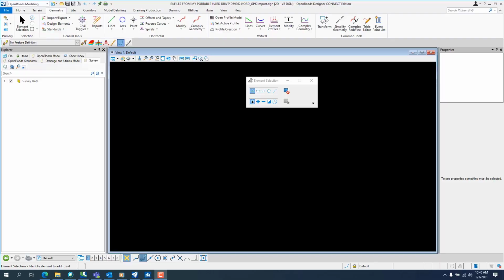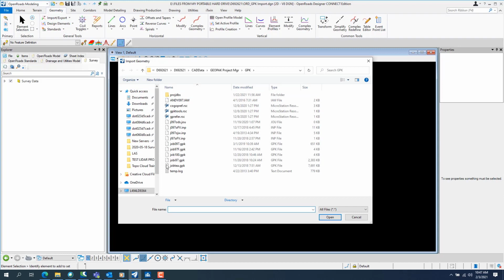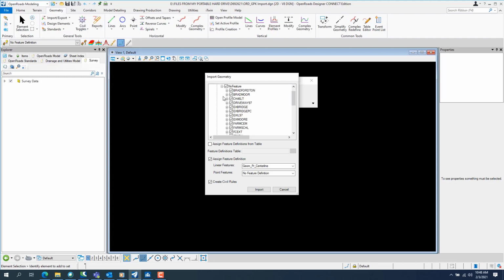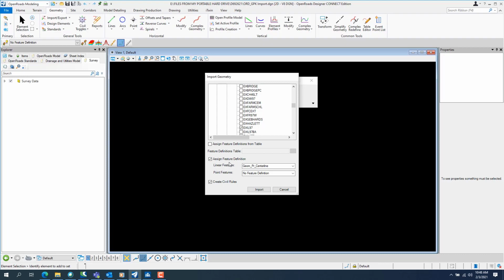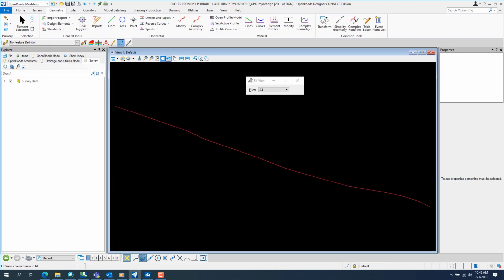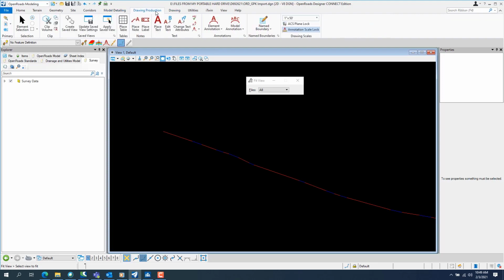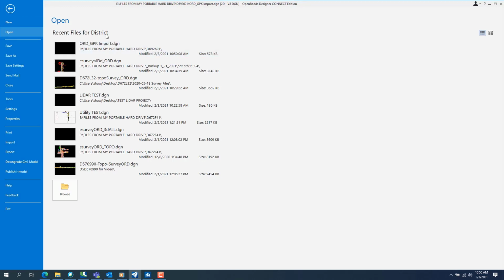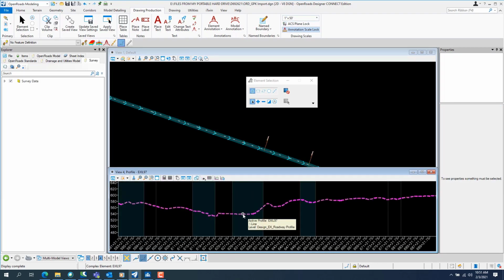Importing SS4 Alignments from the gpk file into ORD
In this video I will show you how to import alignments from the gpk file into OpenRoads Designer. I will also show you how to annotate the alignment.